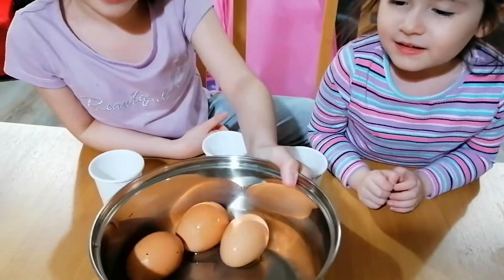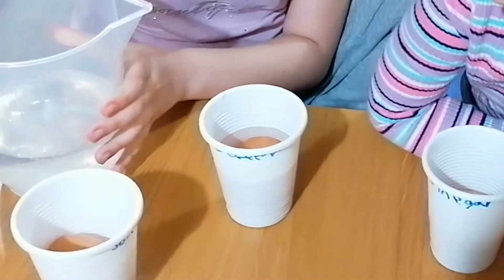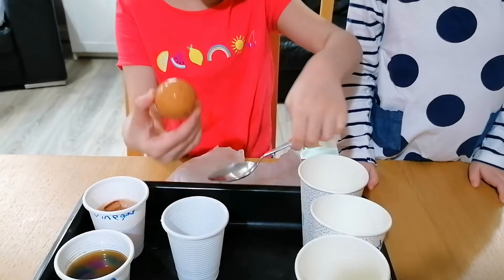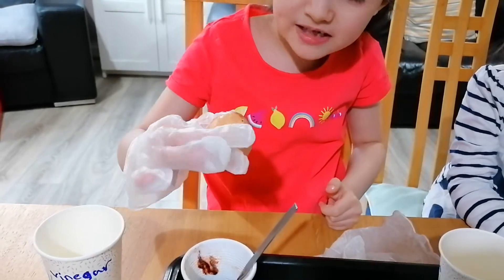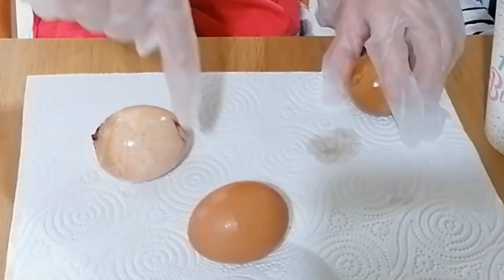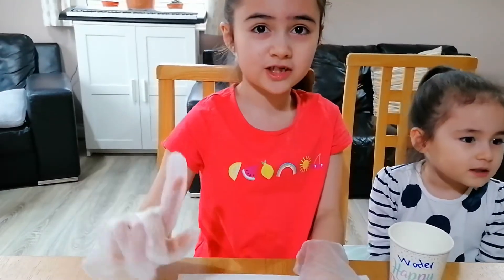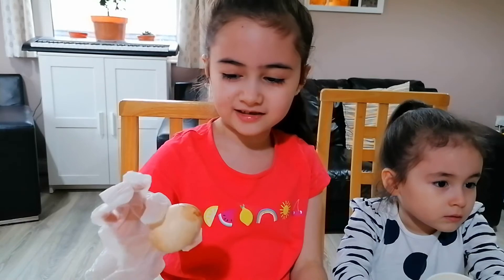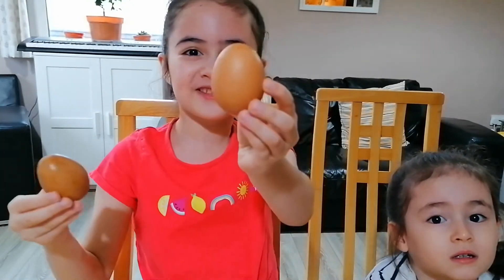Why We Should Brush Our Teeth Experiment | KC Fun World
Why We Should Brush Our Teeth Experiment

In this video, K and C learn about how liquids like water, vinegar and soft drinks affect teeth, and why we should brush our teeth and stay away from certain drinks.

Here are some of our other books:
The Unicorn in a Tutu

K's Mum also has a Zazzle store! Check it out for cute and fun designs like unicorns and more!

You might also enjoy these other fun videos!

Wooden Map of the World and Flags Puzzle | Match the Flags to the Right Country | KC Fun World